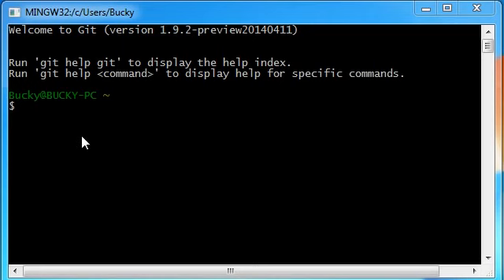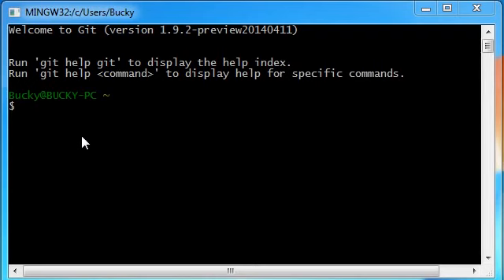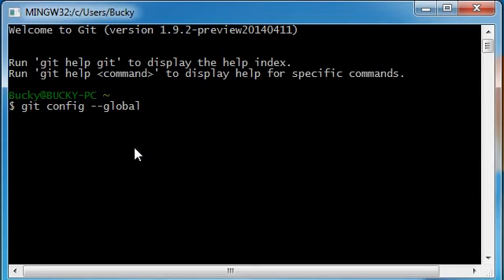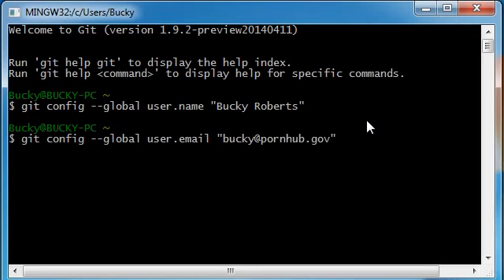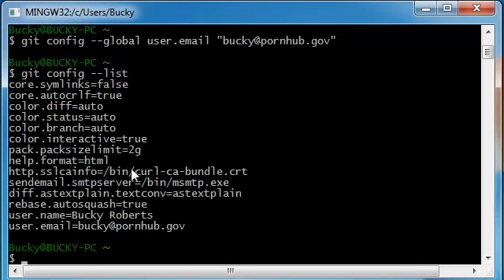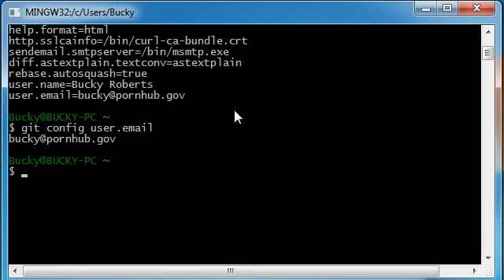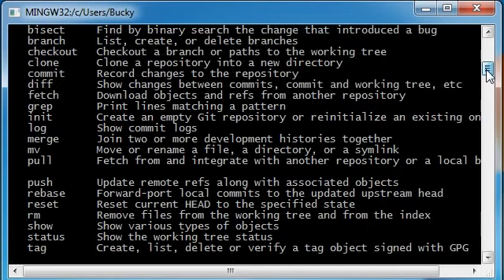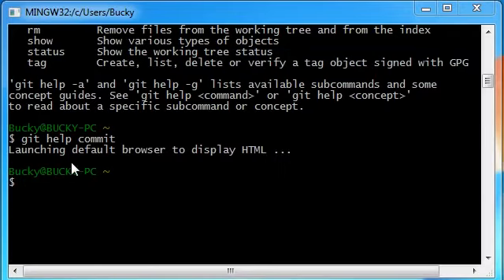Git Tutorial 2 Config Our Username and Email